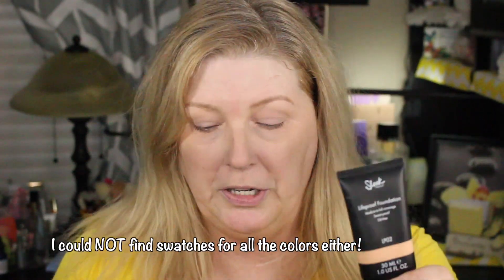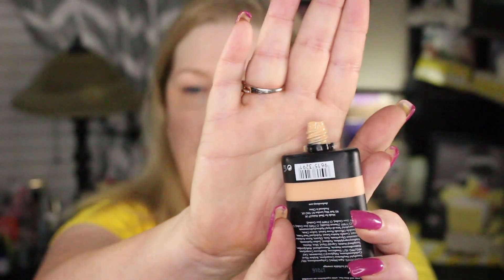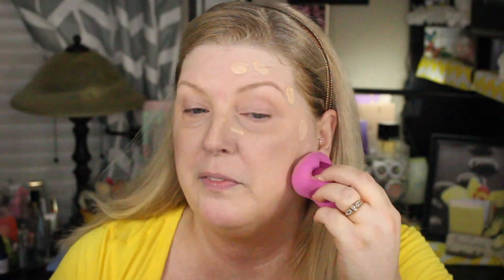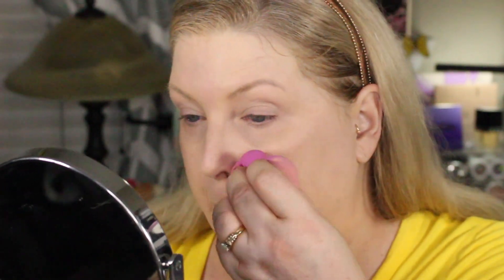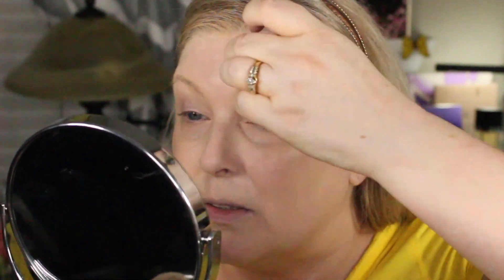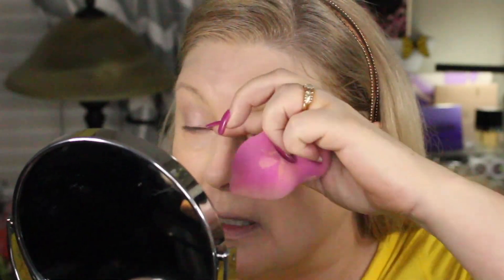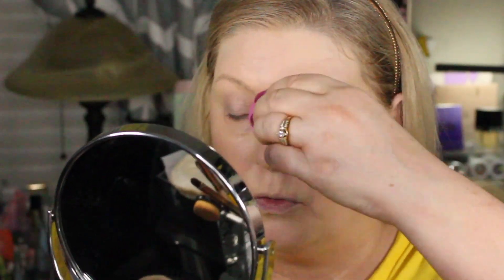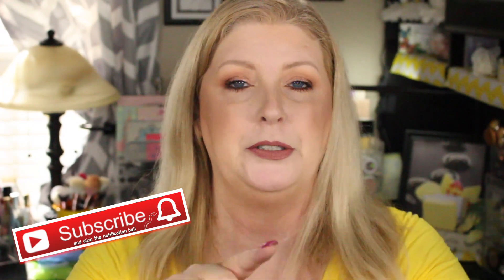BATTLE OF THE FOUNDATIONS - Sleek Lifeproof Foundation - Is it good for mature skin??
Welcome to another  BATTLE OF THE FOUNDATIONS. Today I'm trying out the Sleek Lifeproof Foundation  and looking to see if it Is good for mature skin.

PRODUCTS MENTIONED:

Sleek Lifeproof Foundation - LP02
L’Oreal Infallible Blend Artist Foundation Blender
Manic Panic White Foundation

EBATES:

Don’t forget to sign up for eBates if you want to get cash back at
* Sephora - Ulta - tarte - Too Faced - NARS - BH Cosmetics - MAC - Nordstroms - Amazon - Plus THOUSANDS of other online retailers.

SEE BELOW IF YOU HAVE A YOUTUBE CHANNEL AND WOULD LIKE SOME HELPFUL HINTS

This is not a sponsored video nor I have not been compensated by any of the manufacturers. All opinions are my own.

FOR NEW YOUTUBE CHANNELS:
If you'd like to start earning commissions on your product links you can sign up free for MagicLinks
This site has thousands of retailers who pay commissions on the links you provide such as Sephora, Ulta, Nordstrom and so many other stores. It's free for you, no contract or hassles and an excellent way to earn additional money.

My camera - Canon Rebel SL1 (Plus earn eBates cash back)
Ring light
Editing software - Final Cut Pro (Plus earn eBates cash back)